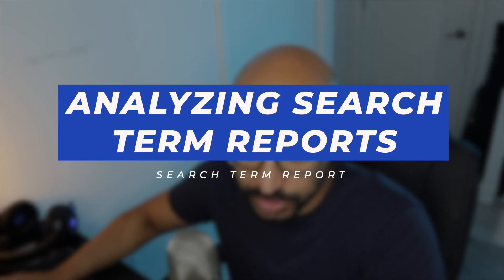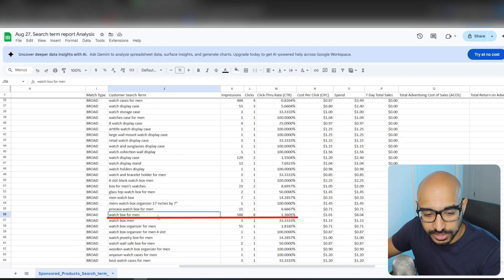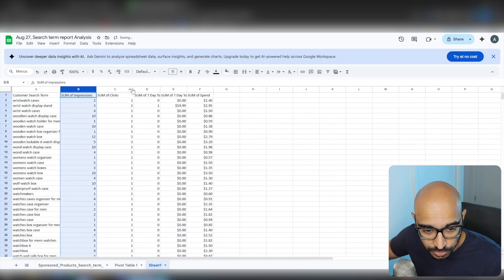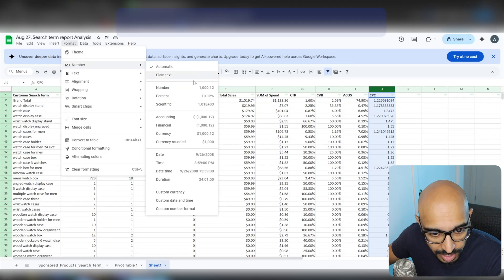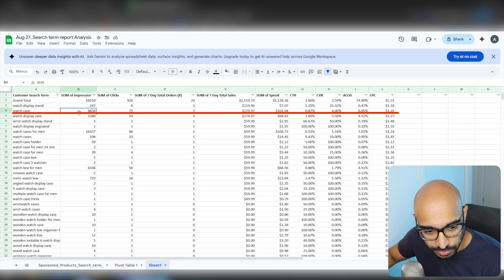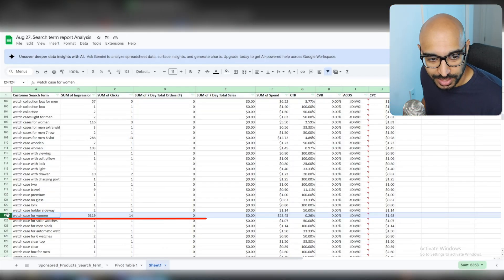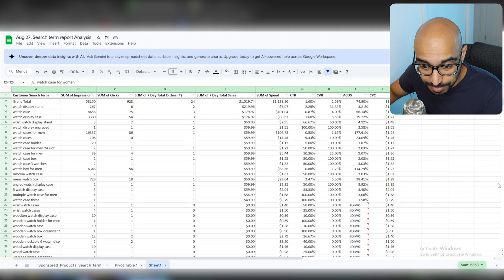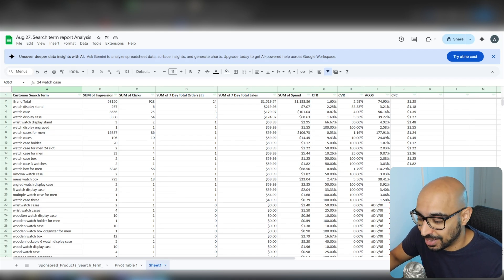How to Use Search Term Reports to Optimize PPC Campaigns and Listing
Schedule a free 1-1 strategy session with me to see how I can help you grow your Amazon business:

Ultimate Guide Amazon Ads ➡️

Timestamps:
00:00 - Intro
00:37 - Analyzing search term reports
02:48 - Creating a pivot table
06:49 - Analyzing the keywords
12:32 - Negative keywords
13:20 - Book a call

SellerMetrics offers:
➡️A to Z Amazon account management, reach out for a free audit
➡️ Proprietary Amazon marketing technology
➡️ Amazon Ads Management
➡️ Amazon SEO
➡️ Amazon Listing Optimization
➡️ Amazon Seller Support Management
➡️ Amazon A+ Content Creation
➡️ Amazon Product Photos
➡️ 1-1 Coaching Consultation with me